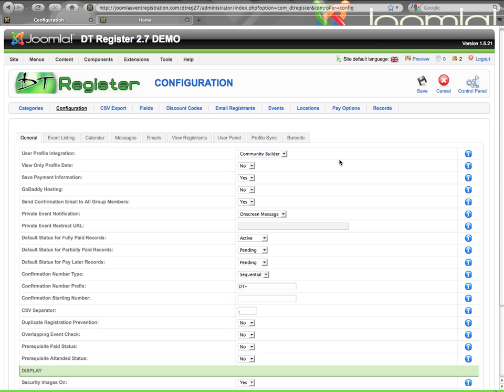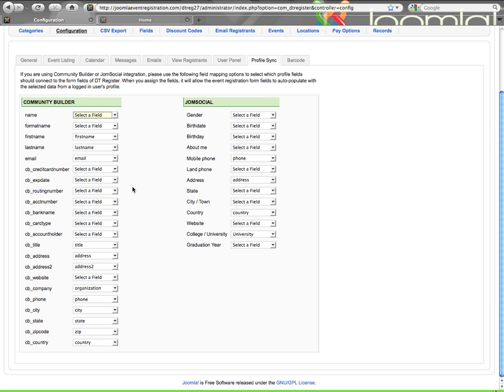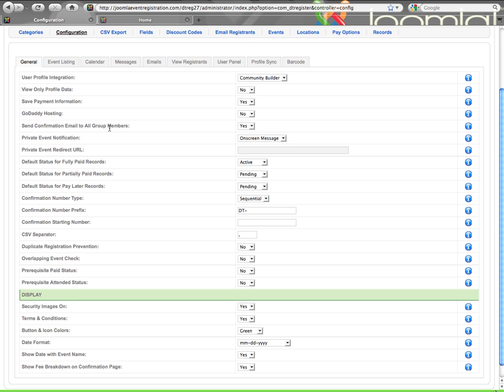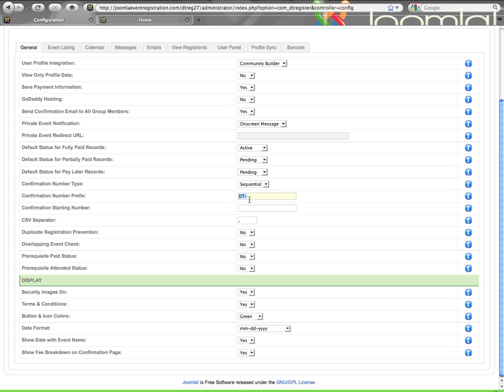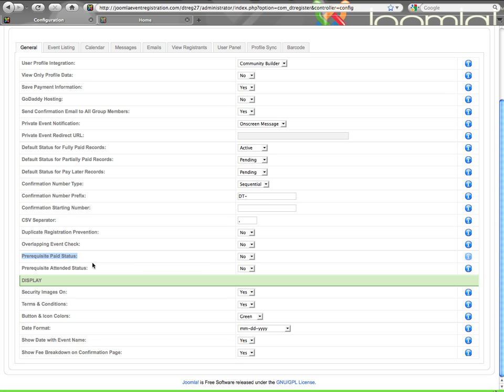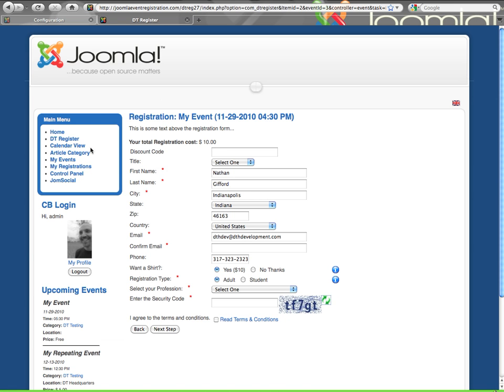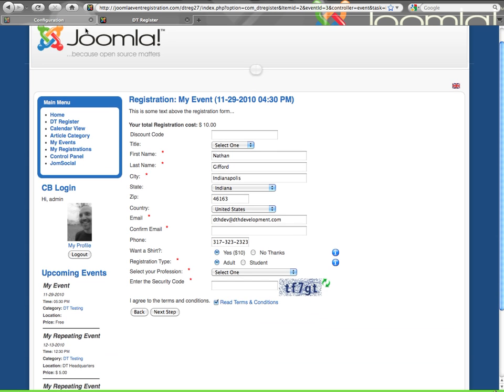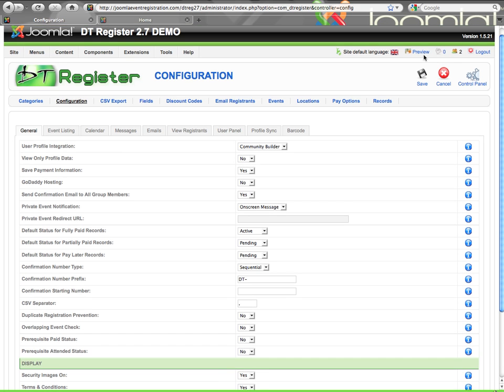DT Register 2.7.0 Configuration: General & Profile Sync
Learn how to setup the general parameters and user profile sync options of DT Register 2.7.0, the leading event registration solution for Joomla. The profile sync includes options for both Community Builder and JomSocial.